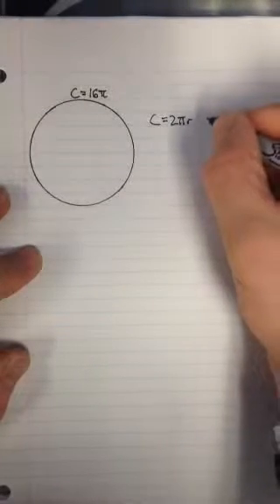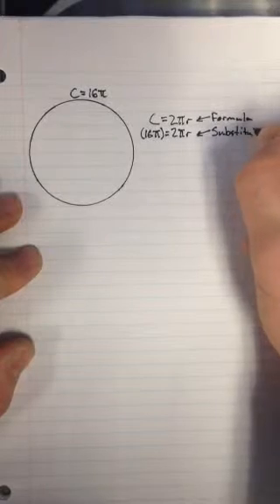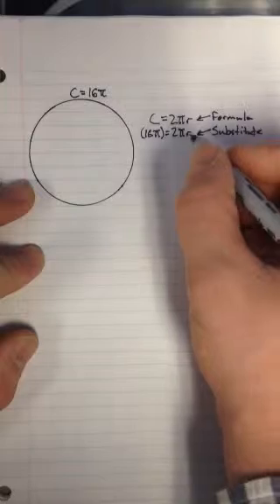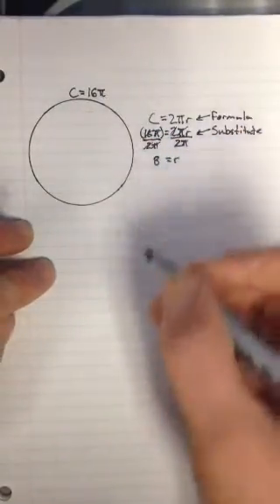MPM1D5 Formula-substitute-solve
This video details how do use the formula substitute solve process to solve some geometric problems. It also details leaving your answer in exact form.